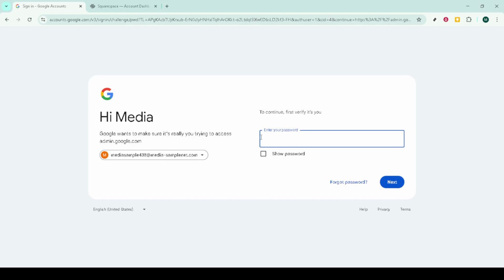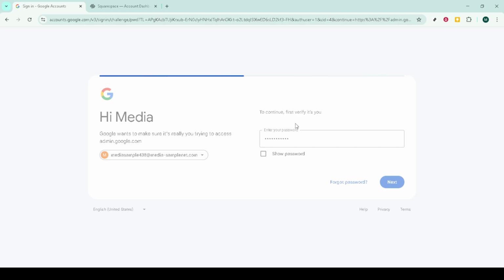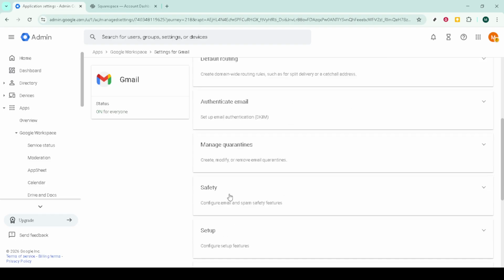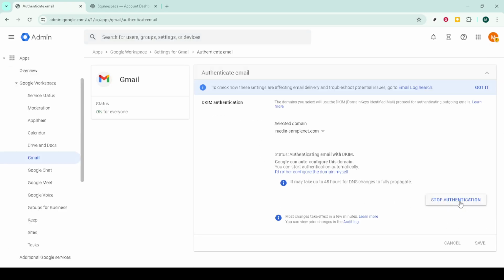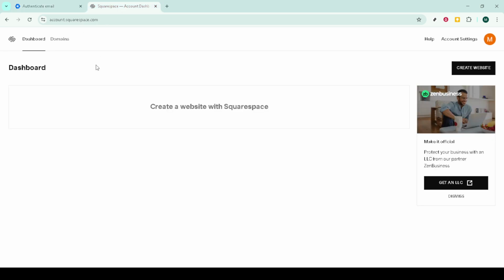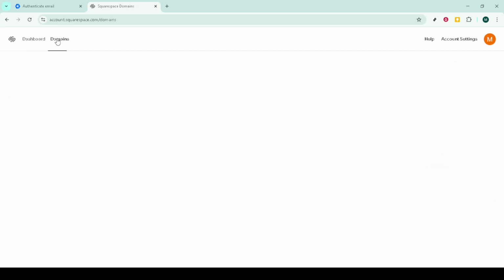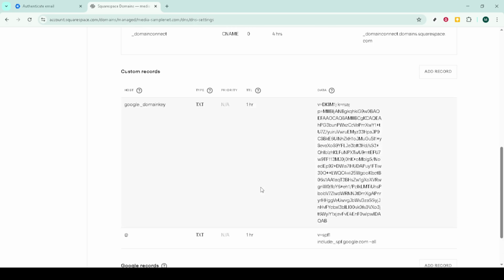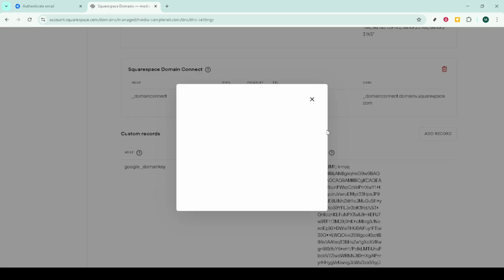How to Add a DKIM Record to Your Domain with Google Workspace [Full Guide 2026]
In today's video we cover: add dkim record google workspace, google workspace dkim setup tutorial 2026, configure dkim gmail business step by step, enable dkim authentication google workspace, add dkim txt record domain guide, improve email deliverability gmail business, prevent email spoofing google workspace, google workspace dns configuration tutorial, business email authentication setup guide, google workspace admin email security tutorial, google workspace training video